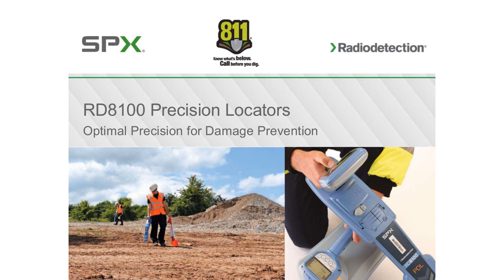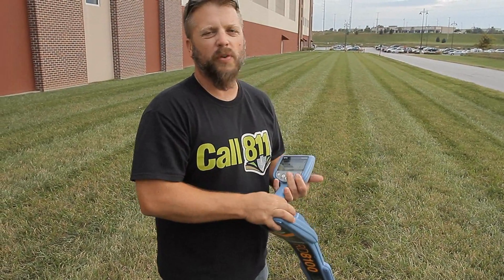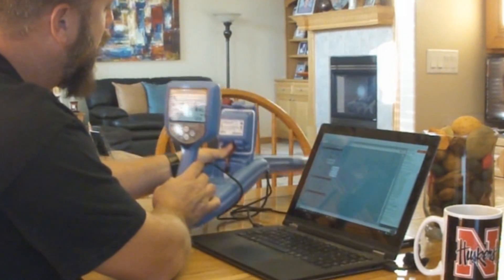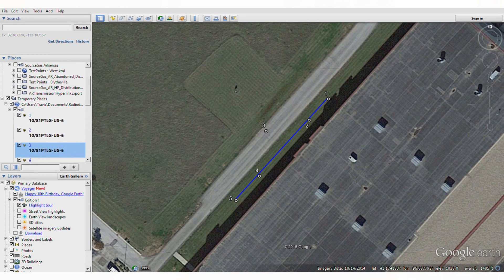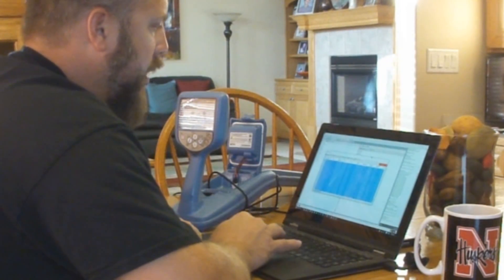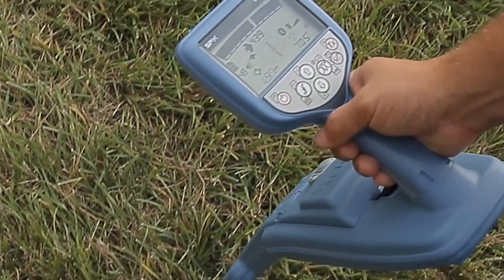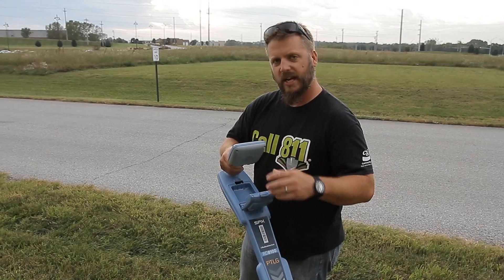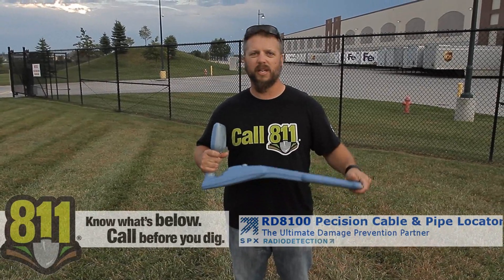RD8100 demo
Subsurface Solutions demonstrates the new RD8100 utility locator by Radiodetection.  The RD8100 consists of new tools that will enhance the performance of any locator.  GPS mapping and logging of the locate path is one of these cool new options.